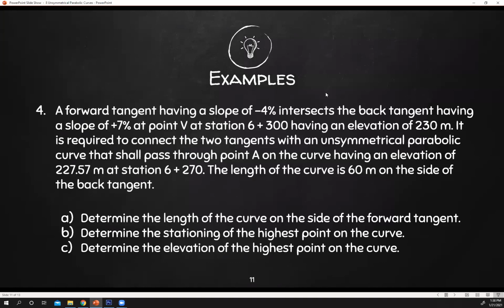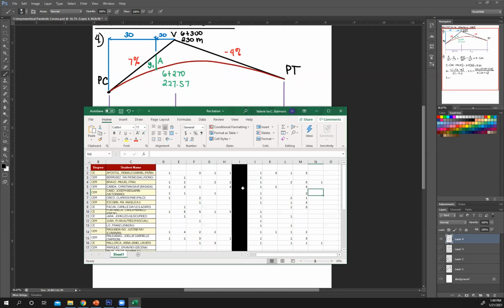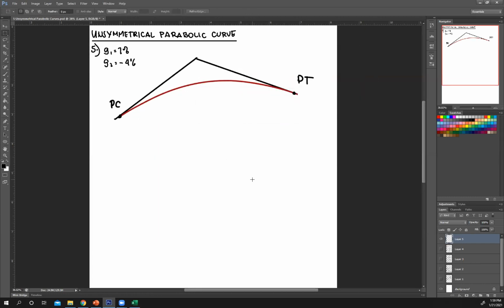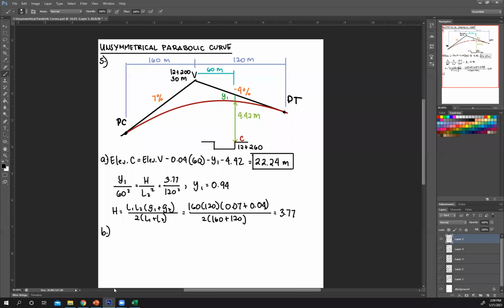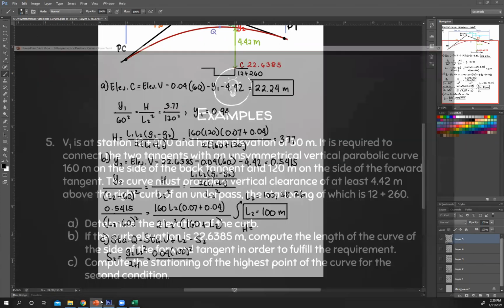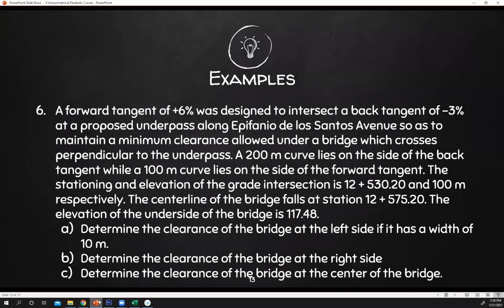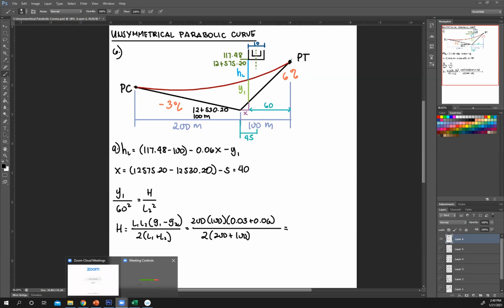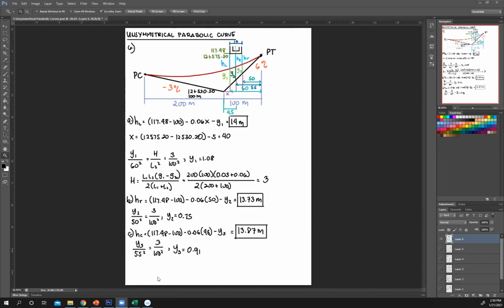CE121 Lesson 8: Unymmetrical Parabolic Curves 2/2